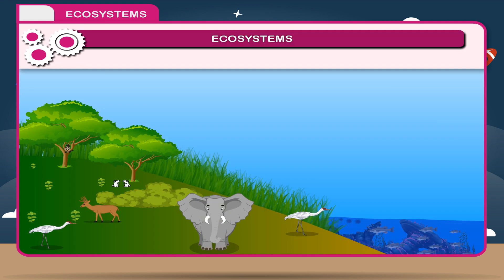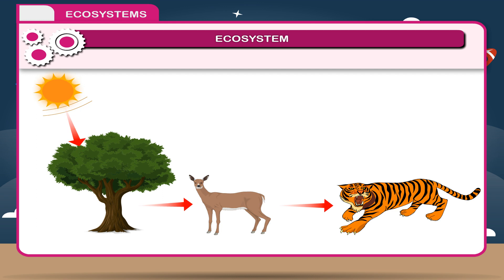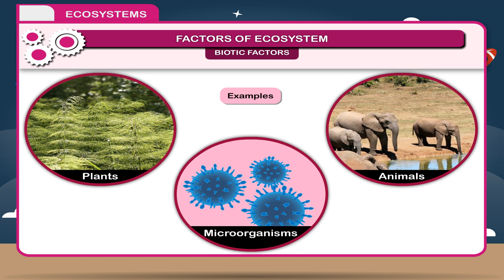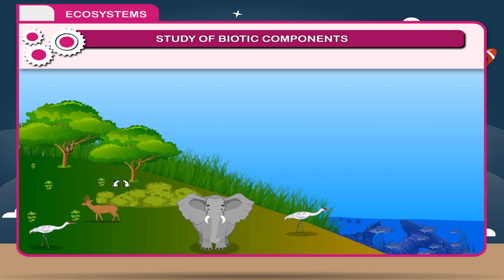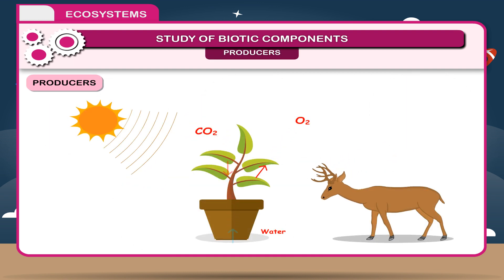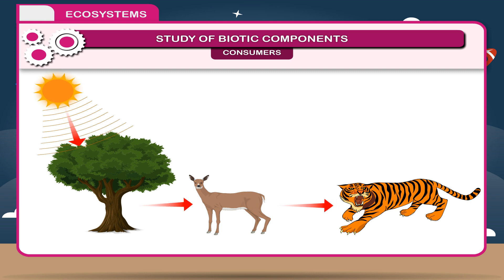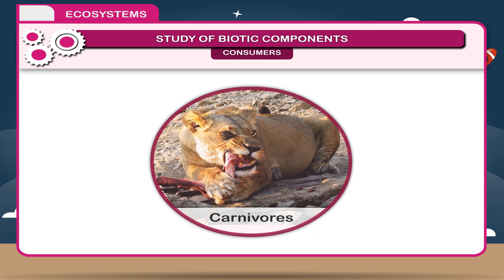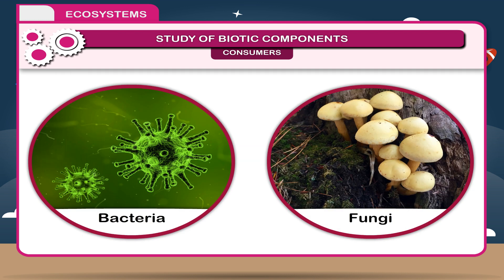Ecosystems class-8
This video from Kriti Educational Videos explains about importance of eco system. It explains about the balance that is maintained by the animals as well as plants. This video is suitable for class 8

Contents:
    1. Ecosystem
    2. Factors of Ecosystem